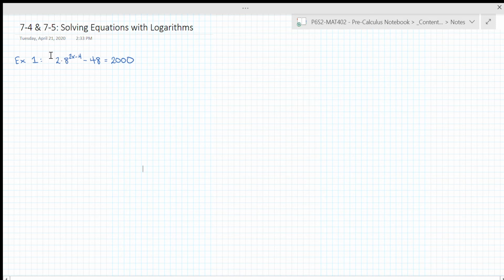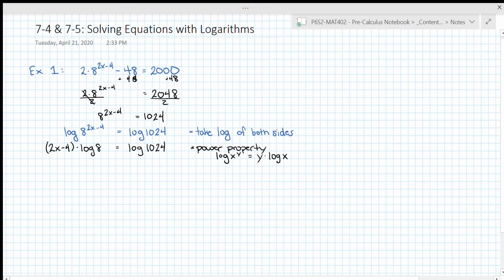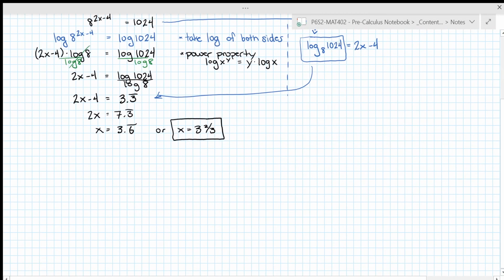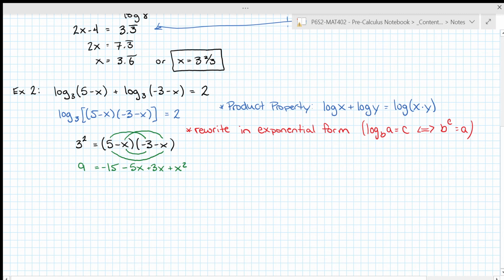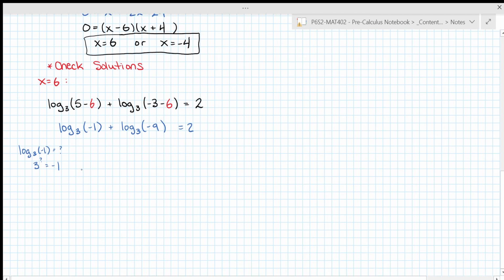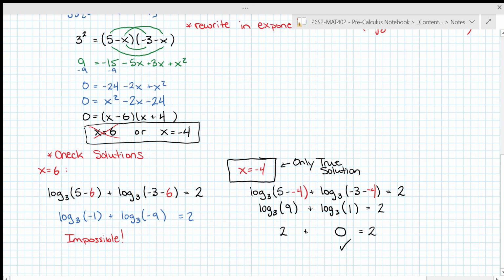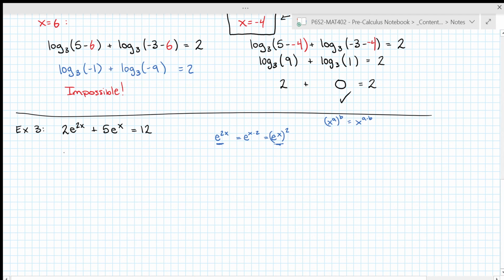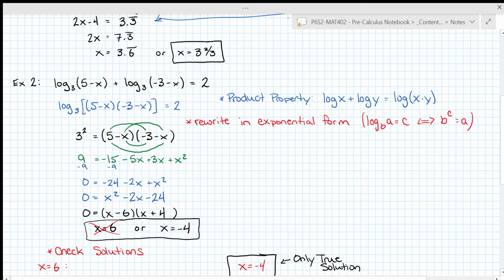Logarithms: Solving Equations using Logarithms